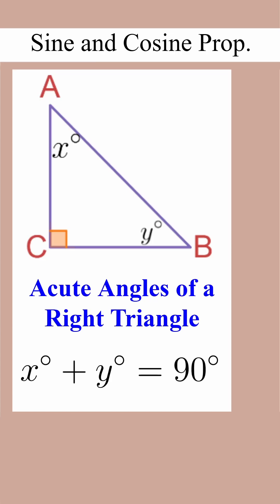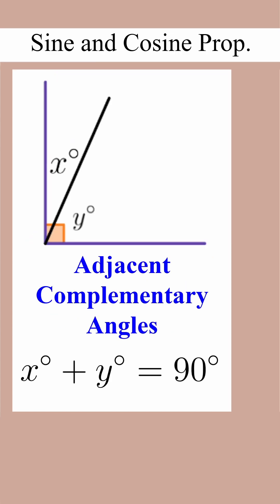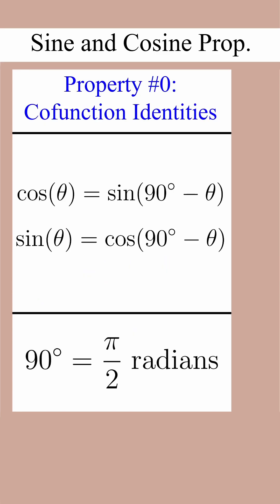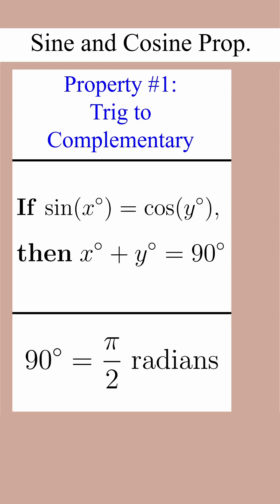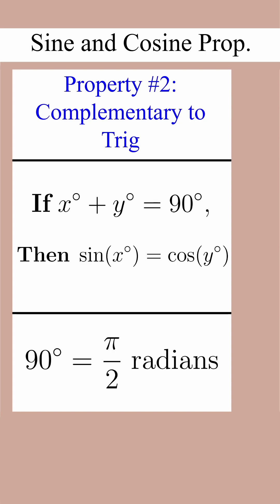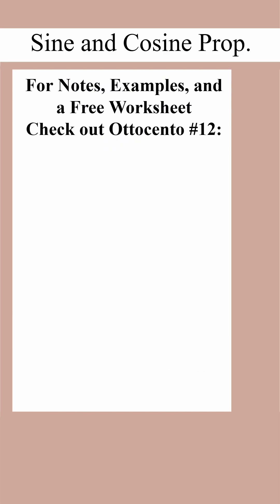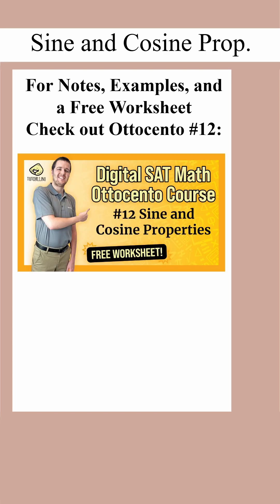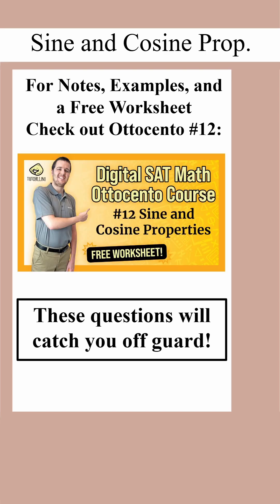Sine and Cosine Properties | DSAT Math Flashcards